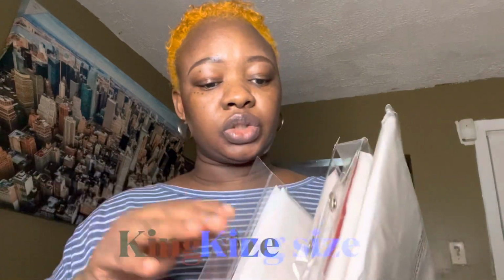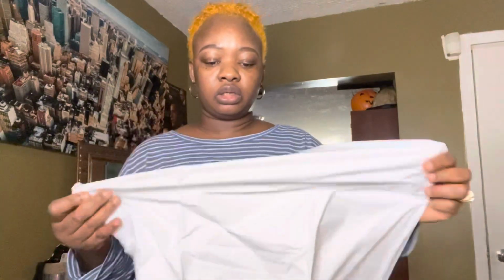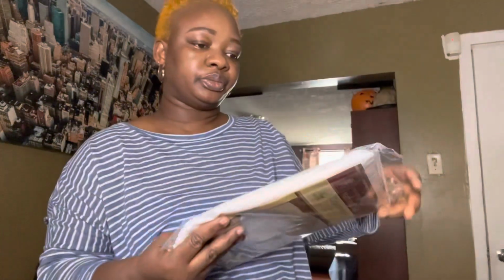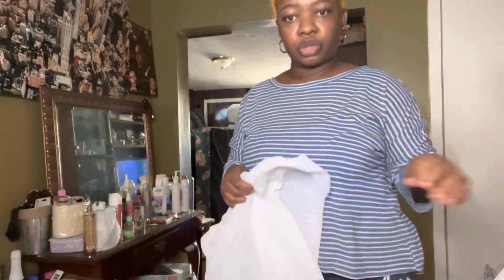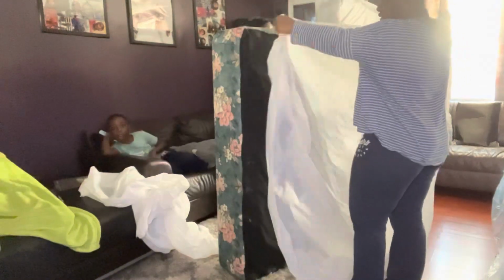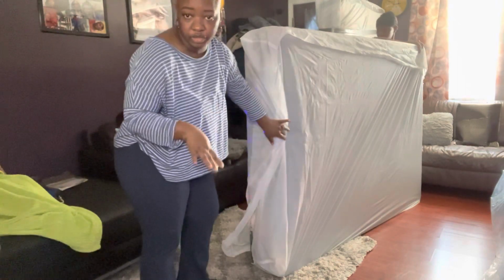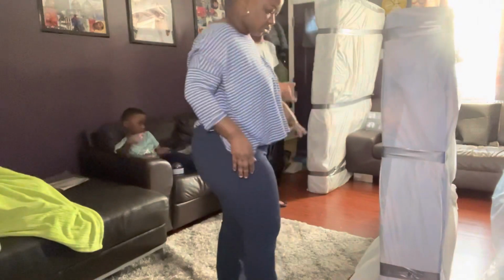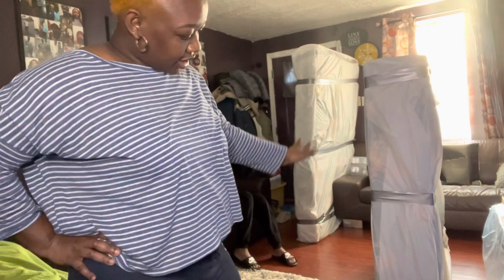How to use dollar tree Mattress Cover for your disposable Mattress (s).